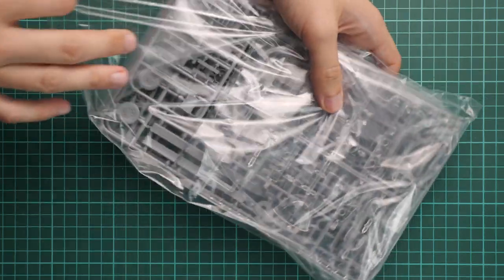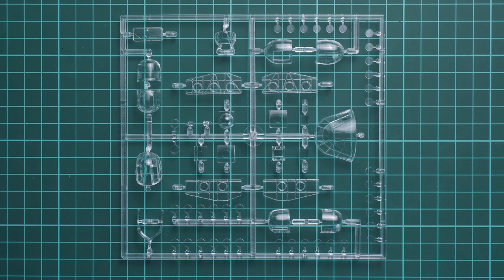Special Hobby 1/72 Sunderland Mk.III (SH72304) Review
This time we are going to take a look at the new aircraft kit from Special Hobby. It is molded in 1/72 scale and copies Sunderland Mk.III!

Guys, we really need your help in getting the new PC!!! Please, use support button on our website in order to donate some amount to us. Thank you :)

0:00 - Intoduction
1:42 - Plastic Sprues
8:20 - Resin Parts
11:39 - Decals
12:01 - Assembly Manual